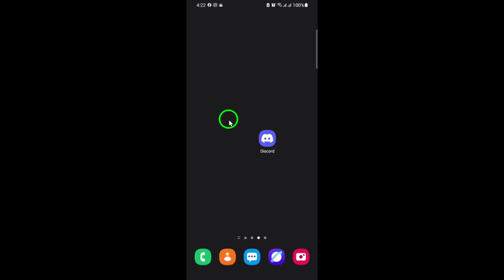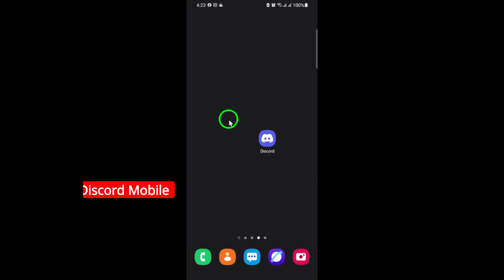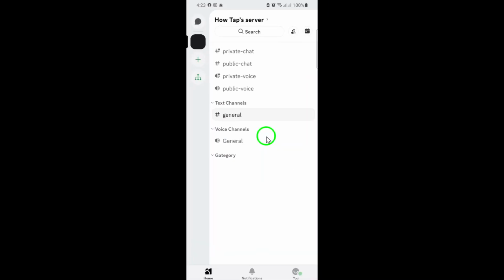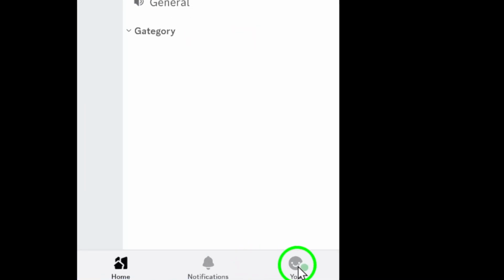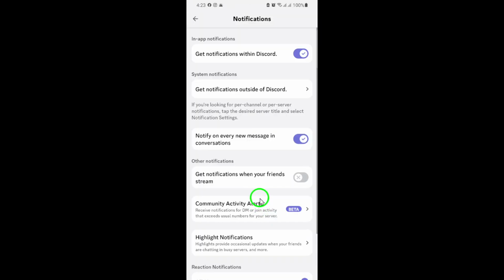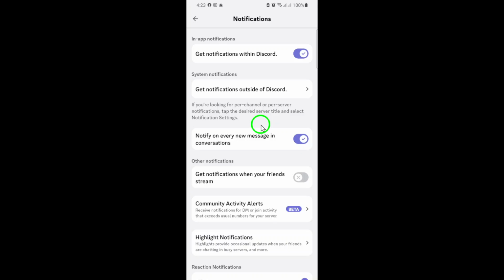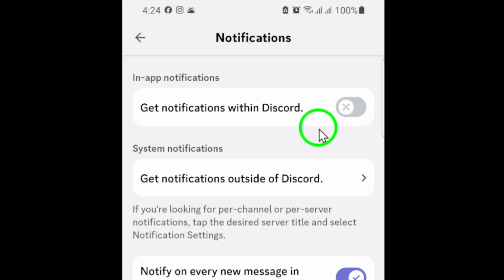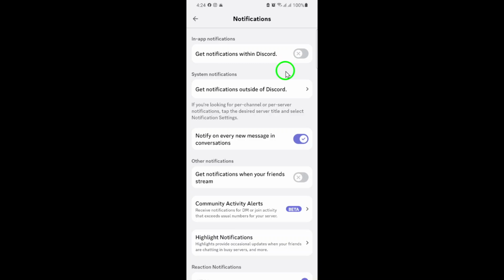How to Disable In-App Notifications on Discord Mobile (Updated)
Learn how to disable in-app notifications on Discord Mobile with this updated, step-by-step guide. Stop unwanted alerts and enjoy a distraction-free experience while using Discord on your phone.

1. Open Discord

2. Tap your profile and go to settings

3. Tap on Notifications

4. Toggle off Get notifications within Discord-

Chapters:
00:00 Intro
00:12 Soultion
01:05 Outro